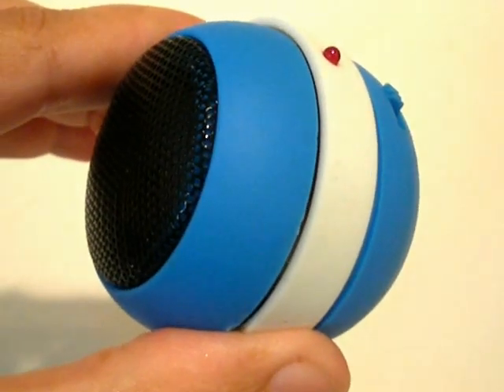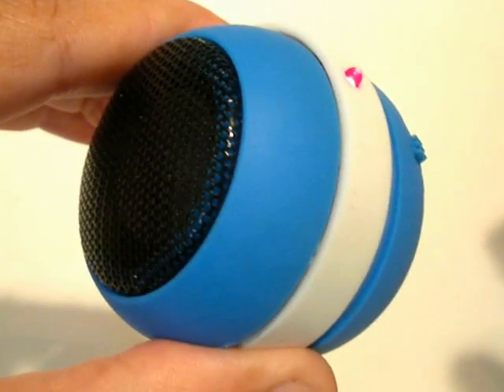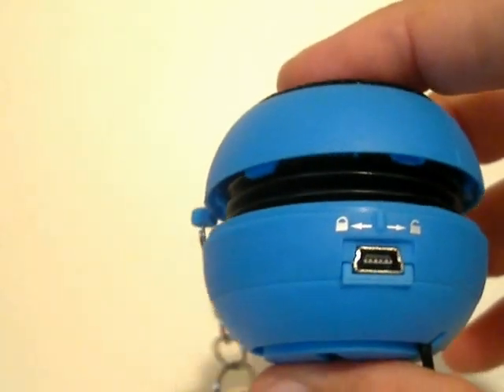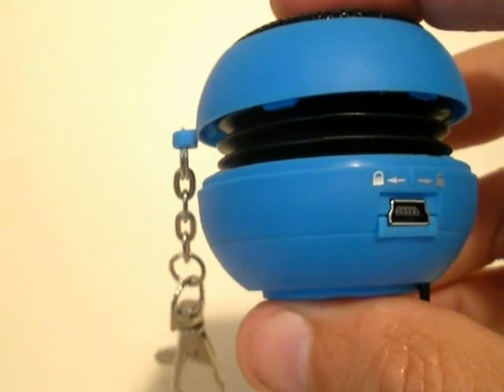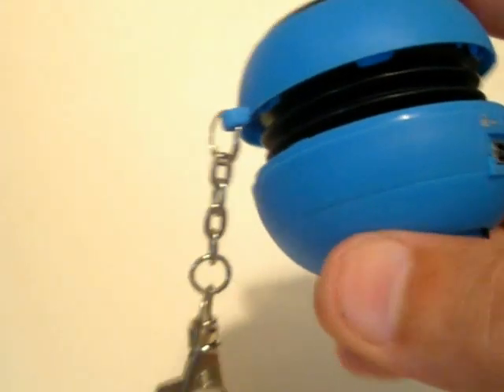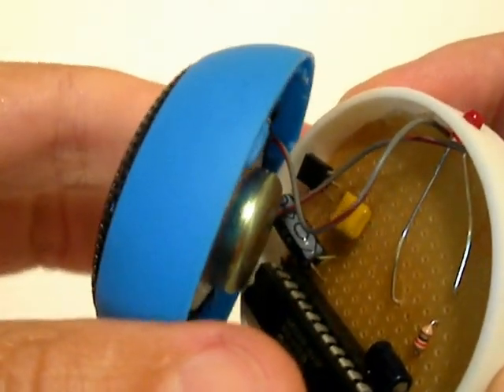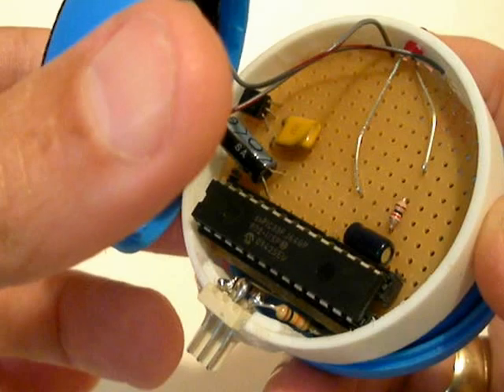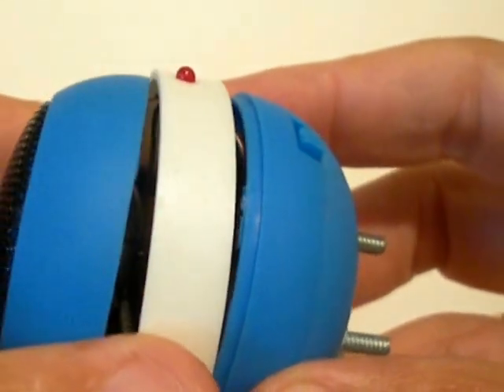RoboVoice Amplified Hamburger Speaker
A modification to install a RoboVoice SP0-512 Text to Speech chip inside an amplified "hamburger" speaker to make a complete, compact voice module to mount on a small mobile robot.